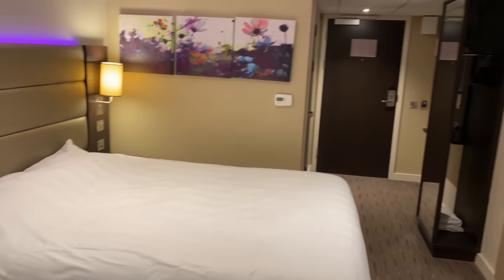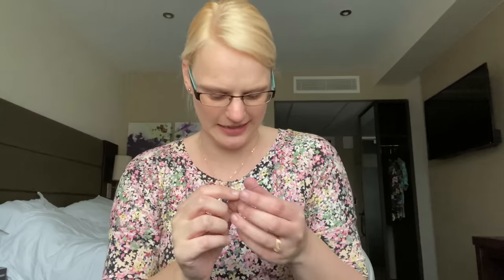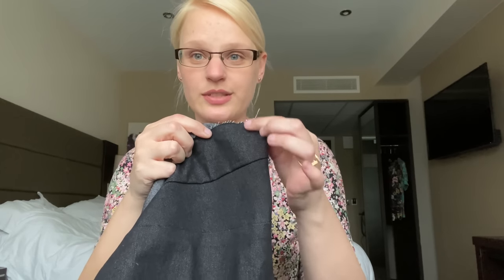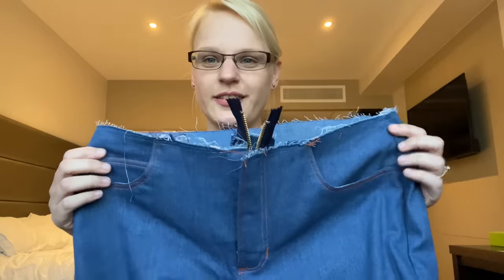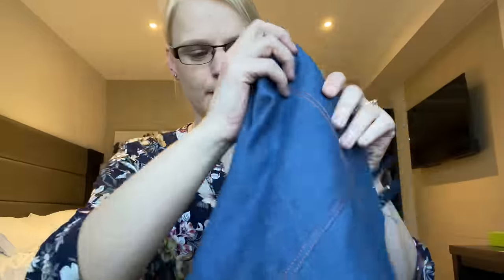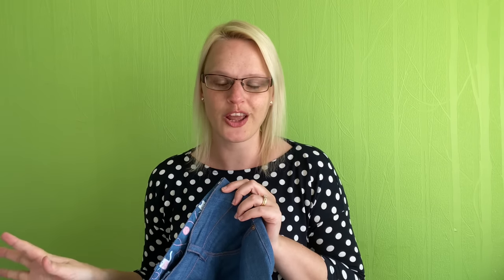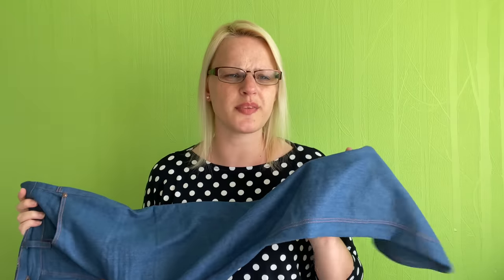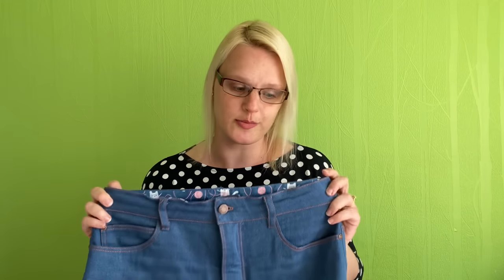Jeans Making Weekend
Below are the links to anything I talk about in the video.

My measurements are:
B36
W30
H41
Height 5’8

I am wearing:

Day 1 of the weekend - Molly top by Sew Over It ebook

Notions like jeans buttons, rivets and Zip were also from Fabric Godmother

Machine used in the workshop was a Janome 230DC

Charlotte Newland classes (just ones I have found online)